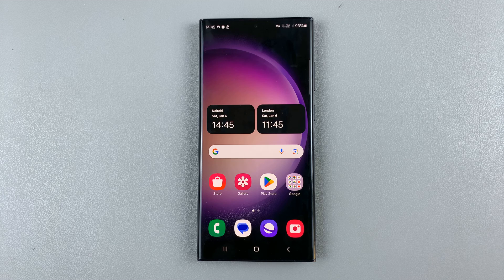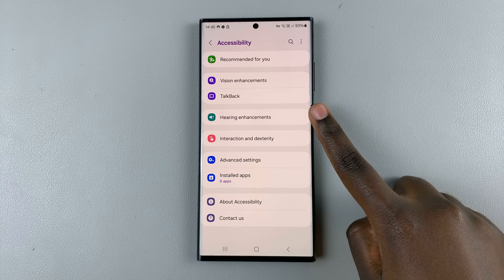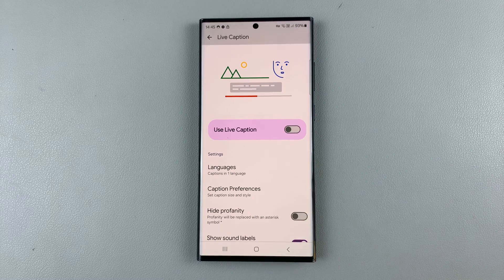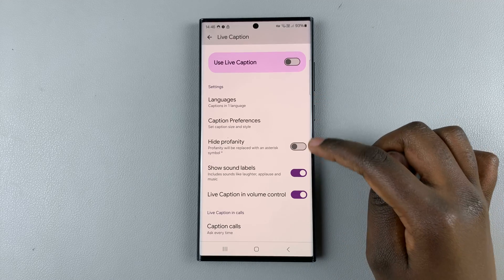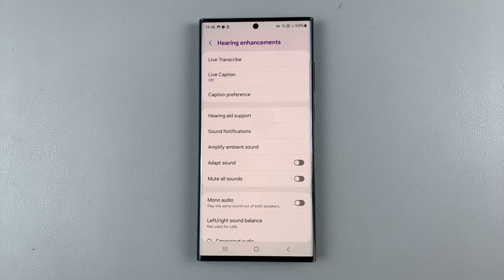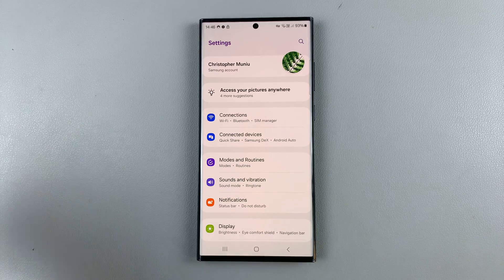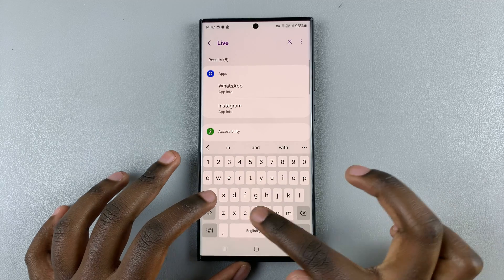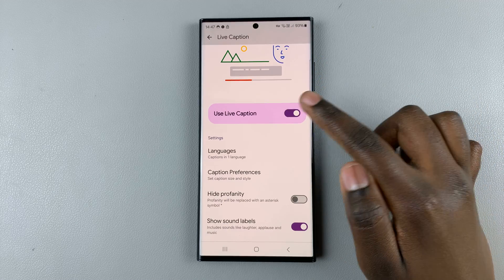How To Turn ON /OFF Live Captions On Android Phone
Learn how to turn on and off live captions on Android phone.

Live Captions on Android phones provide users with real-time, on-screen transcriptions of audio content, making it easier to follow along with videos, podcasts, and other media. Whether in a noisy environment or prefer reading the text, enabling Live Captions can enhance your overall smartphone experience. In this tutorial video, we'll walk you through the steps to turn on and off Live Captions on your Android phone.

How To Turn ON Live Captions On Android
Go to Settings
Select Accessibility
Select Hearing Enhancements
Select Live Caption

How To Turn OFF Live Captions On Android
Go to Settings
Select Accessibility
Select Hearing Enhancements
Select Live Caption

Galaxy S23 Ultra DUAL SIM 256GB 8GB Phantom Black:

Cell Phone Tripod Adapter